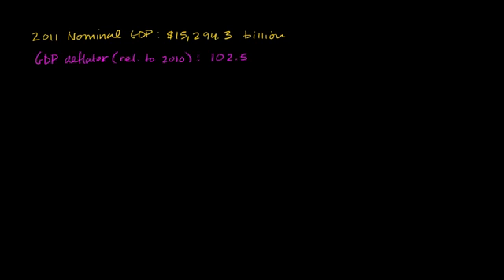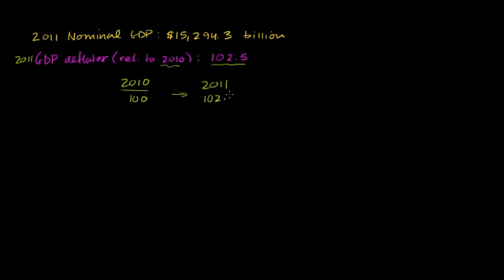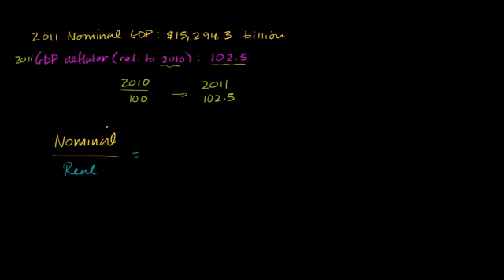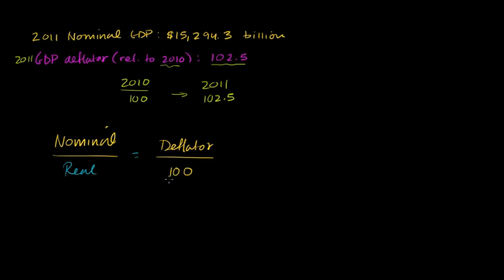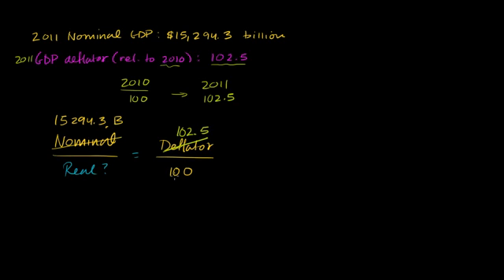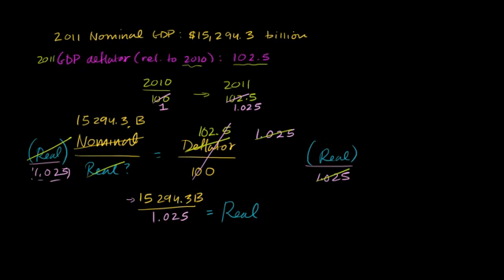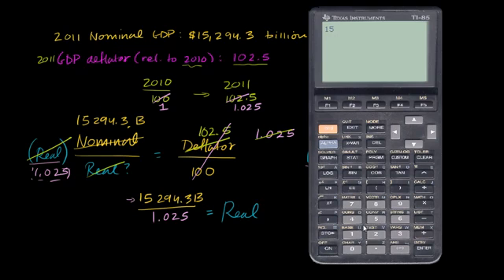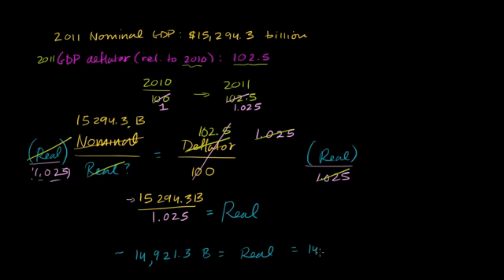04 - Real and nominal GDP - 03 - Example calculating real GDP with a deflator.webm